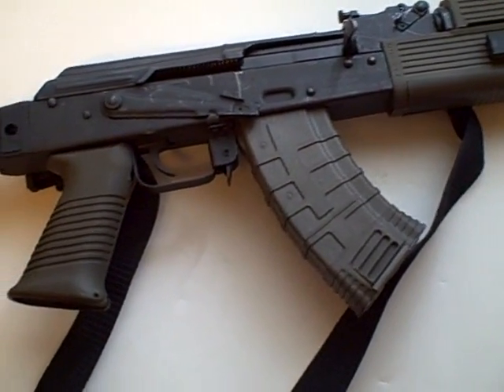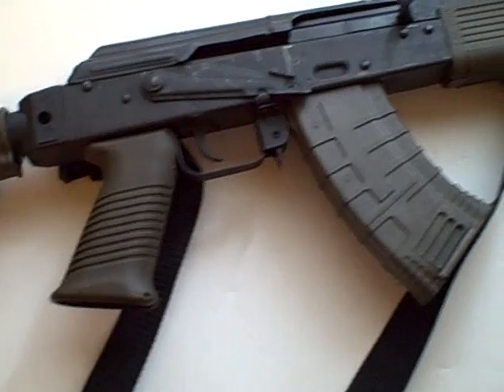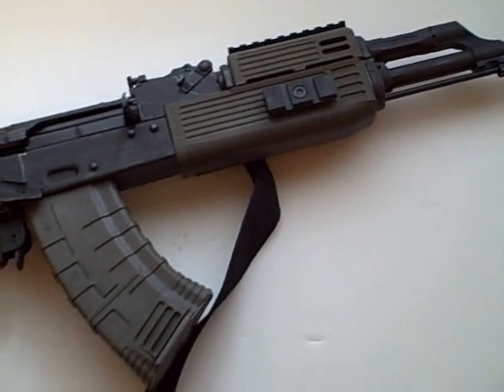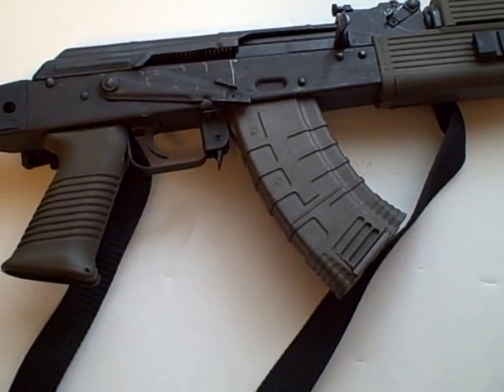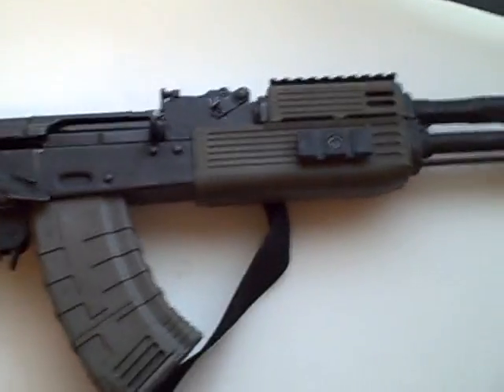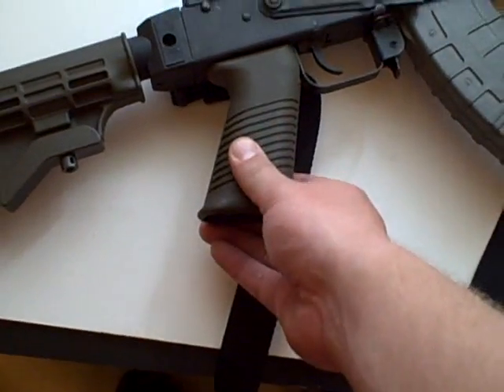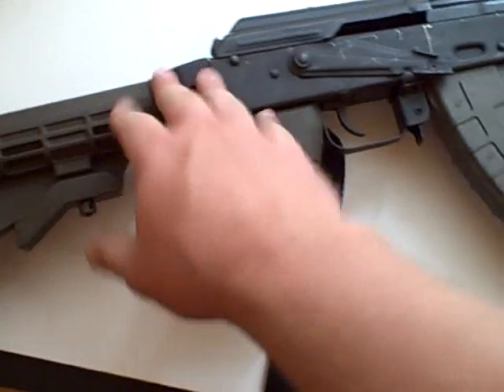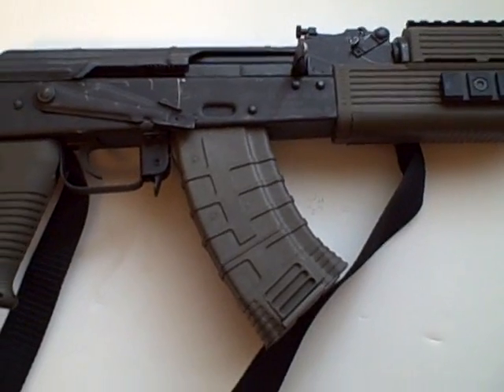TAPCO INTRAFUSE SNEAK PEEK (SAR-1 AK VARIANT)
There will be a few upcoming videos from me reviewing TAPCO products in the near future.